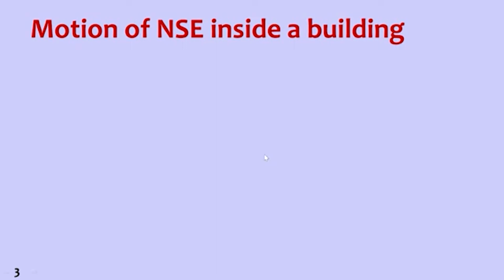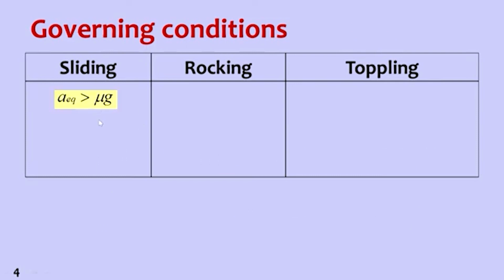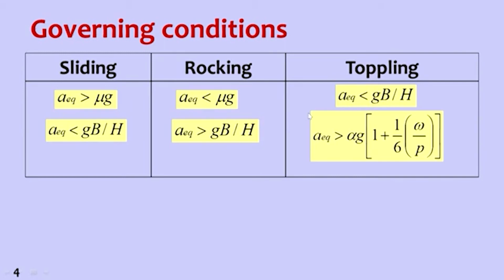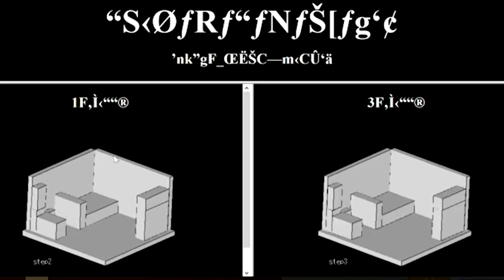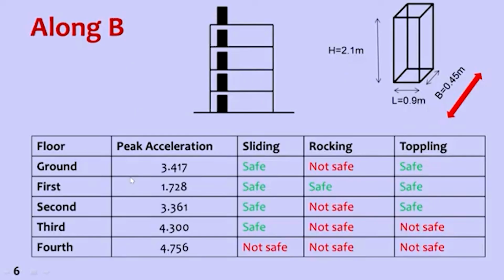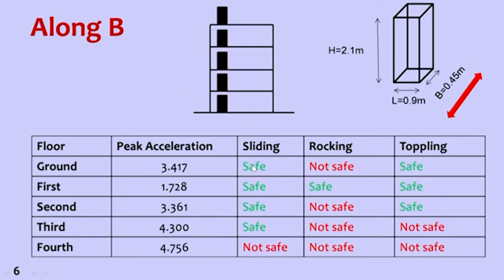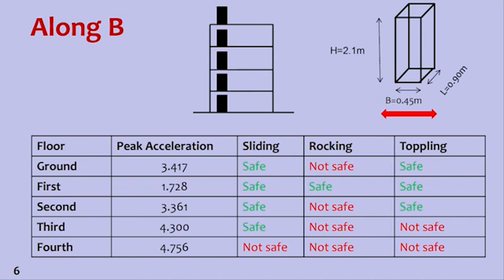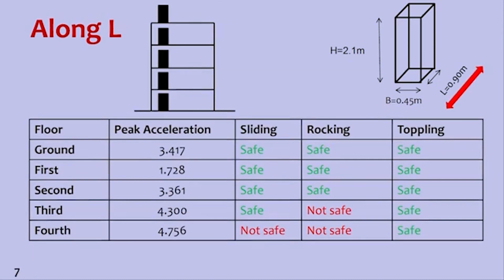Module 2: Non Structural Elements Example